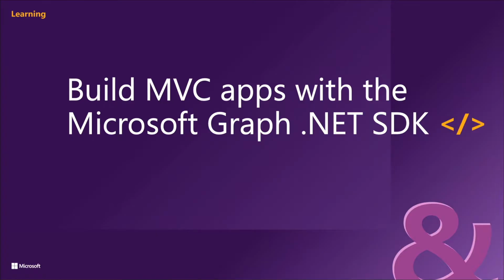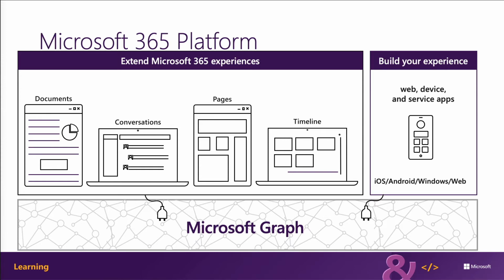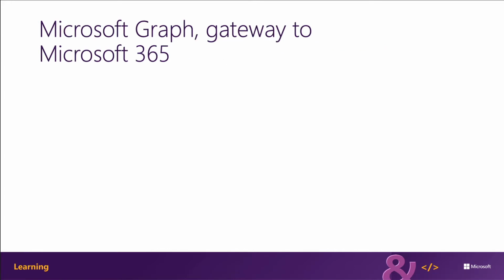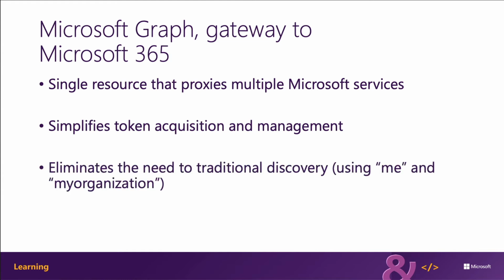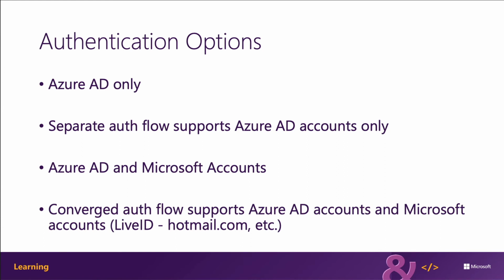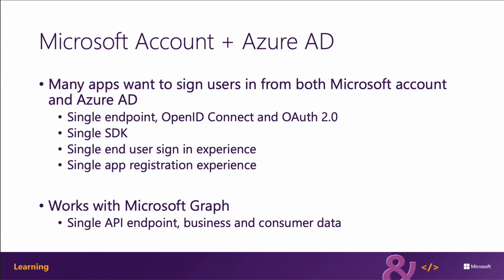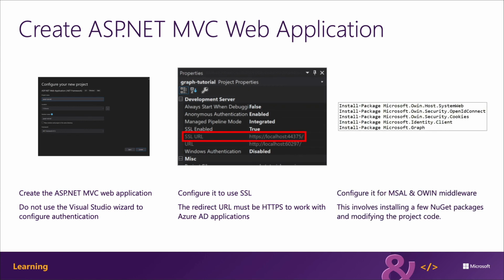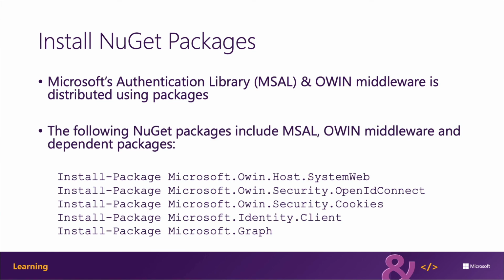Build ASP.NET MVC web applications with the Microsoft Graph .NET SDK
In this module, you'll learn how to work with the Microsoft Graph .NET SDK to create an ASP.NET MVC web app to show data in Microsoft 365. with Microsoft Graph.

This video is part of a series in a playlist and is associated with a Microsoft Learning module: 'Build ASP.NET MVC web applications with the Microsoft Graph .NET SDK'.